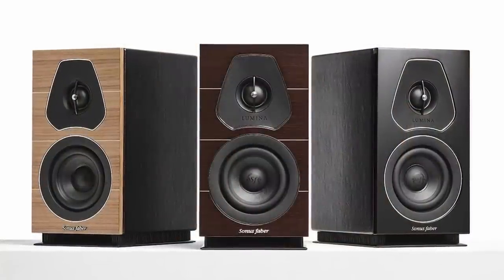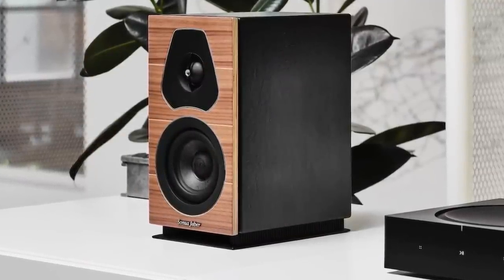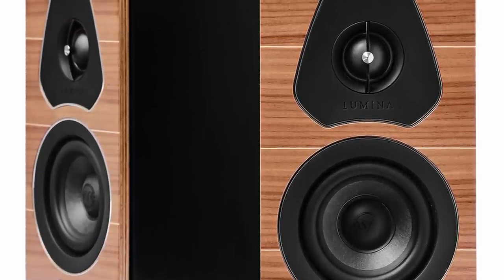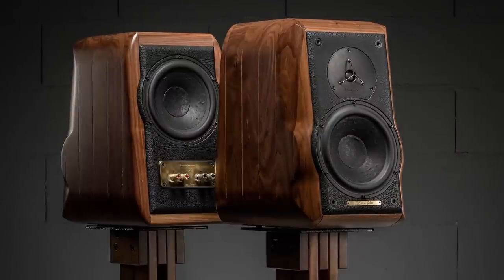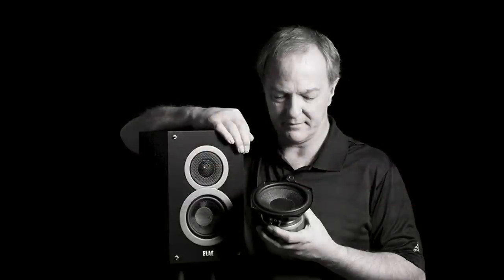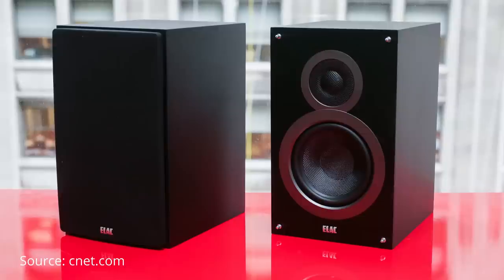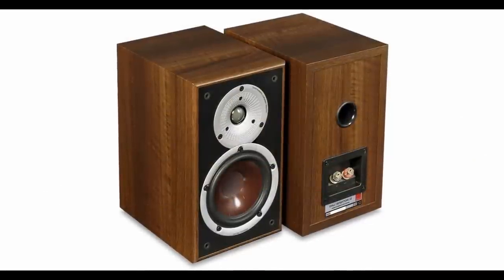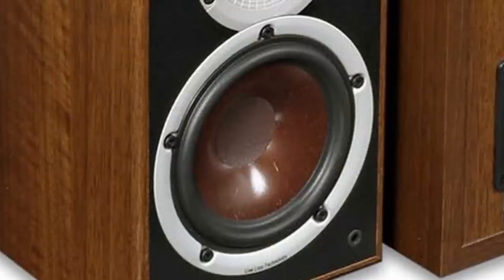Our favourite bookshelf speakers below £1,000 (Part 1)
I chat with Ian White, Ecoustics Editor-in-chief, about our favourite bookshelf speakers below £1,000.

Time stamps:
0:00 Intro
2:19 Sonus Faber Lumina 1
7:31 Elac Debut B6
11:57 Acoustic Energy AE 100 Mk2
17:39 Dali Spektor 2